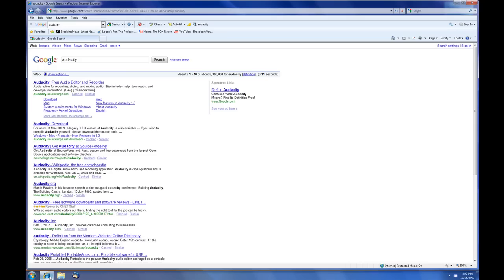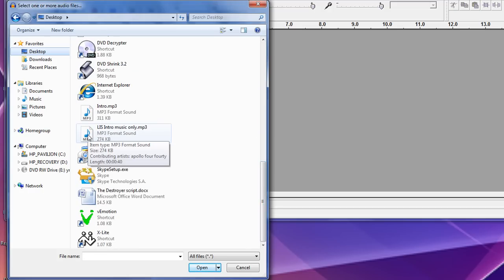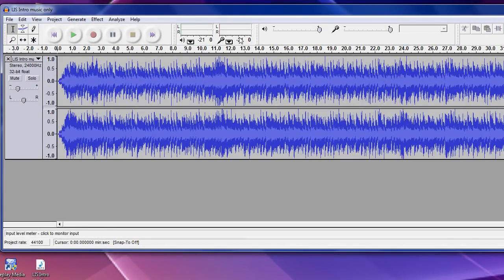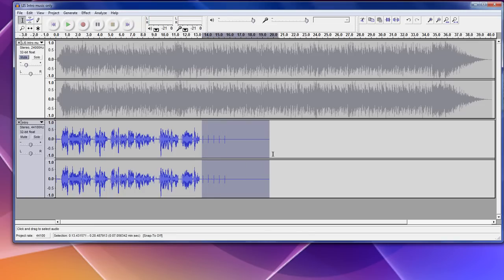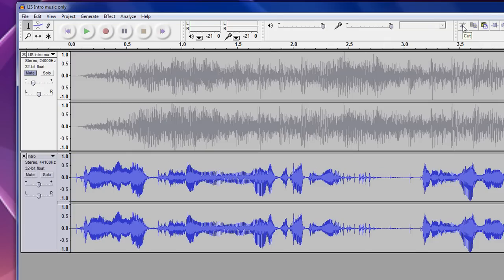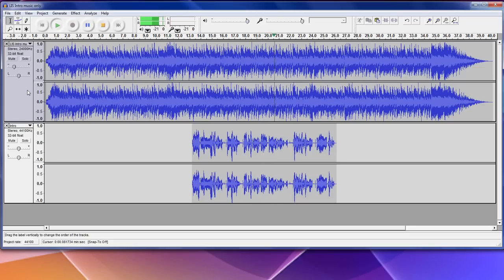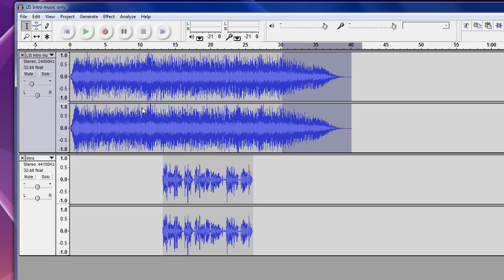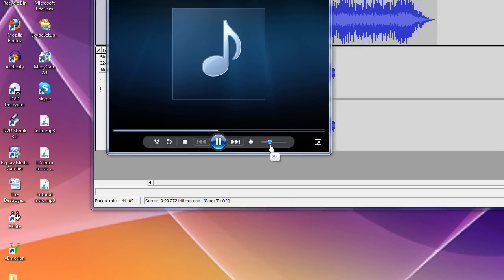How to make a Intro/Outro with Audacity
Logan teaches you how to use Audacity to make intros and outros for your podcasts.